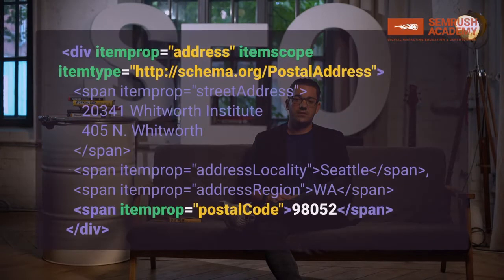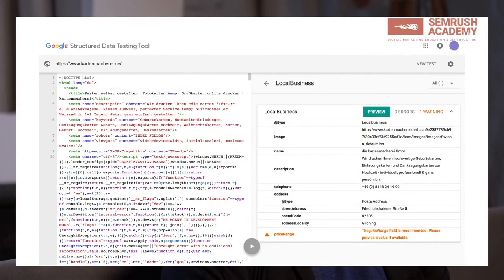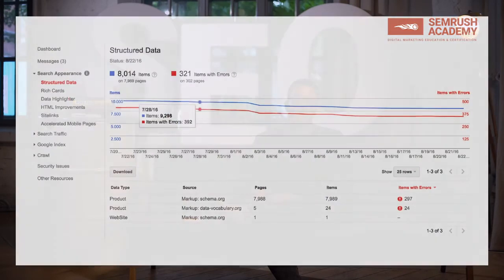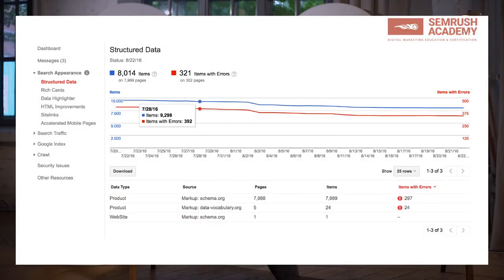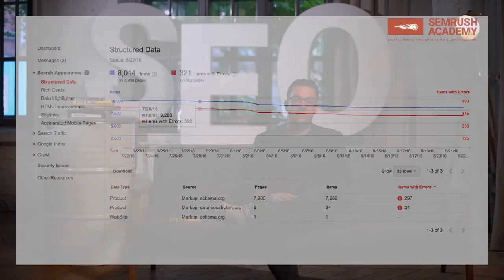Structured Data | Schema.org | Lesson 31/34 | SEMrush Academy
Learn what not to overlook when it comes to structured data, AMP, JavaScript SEO, and mobile-first indexing.

0:05 Structured data
0:56 Types of structured data
1:45 schema.org
2:11 Examples
3:43 Google Search Console’s Structured Data Testing tool
4:16 Google Search Console’s Structured Data tab for continuous monitoring
4:39 Speakable

You might find it useful:
Tune up your website’s internal linking with the Site Audit tool:

The general idea behind structured data is that it can extend regular HTML markup and give more context and meaning to other content that is already available on the site.

Let's say a website has a zip code on it. This could in fact be a very long house number or even a short phone number. If you look at the numbers themselves it is hard to tell if this is, in fact, a house number. Numbering systems vary from country to country. The idea behind structured data is to use existing information within HTML and then to extend it, essentially giving more meaning to this number and markup that this specific number is in fact a house number. Thus the crawler can understand what the specific text string is all about.

The most well-known type of structured markup is schema.org - an initiative that Google,Bing, Yahoo and nowadays Yandex are involved in.

There are also other structured data formats; Facebook has the Open Graph Tags, Twitter has twitter cards, there is JSON-ld (JavaScript Object Notation for Linked Data), which is a bit of a cryptic format – at least for non-technical marketers. There are also older types of structured data – microformats and RDFa and different variations of it.

The concept is generally the same. The goal is to give more meaning to different things on the website and to make it easier for machines, not only crawlers but also e.g. screen readers to make this content easy to understand.

The idea behind schema.org is to provide different types of annotations for different types of content on websites. If you are going to embed objects like audio files or a video, then there is a schema markup of an audio object or video object for it, where you can describe the content in those different files respectively - in way more detail.

From a more practical perspective, let's assume you have content for an event on your site, you can use the event markup to provide more machine-readable contents such as

the event's location
the event's time
other events that are going to happen
where these events are going to happen
etc.
You essentially structure these details for a machine to be able to understand them. This is done by extending the already existing HTML markup, and it's actually very simple to do.

You should go to schema.org to see what schema-markup is actually available specifically for your industry. There are lots of useful things already at your disposal. Say you work in the pharma- and healthcare industry, there are definitions for medical and health entities, but also symptoms, treatments and so on can be outlined in way more detail.

There is product markup for e-commerce sites and local businesses including all sorts of information about the organisation like opening times and location. Any type of creative work (if we talk about say movies, books, etc.) can be described using schema markup. All of it is there, so you just have to understand what fits with your content.

Once you have implemented the markup, make sure that you test it properly. In GSC there is a structured data testing tool. It takes your HTML, extracts all the schema markup from the site and displays the output on the right-hand column. That section shows you what it has found, could process and if everything has been implemented according to the correct standards. Generally speaking, the tool tells you if the schema annotations are valid or not. If not, the chances that Google will consider it are close to zero. Invalid markup doesn't help – so again, make sure you test it properly.

In Search Console, there is also the Structured Data tab for continuous monitoring - where you have validation errors may develop over time. Keep a close eye on that to ensure, e.g. when you update your website, that the markup hasn't been broken. Changes to HTML can often result in markup not validating anymore.